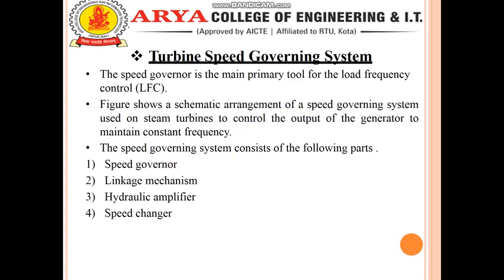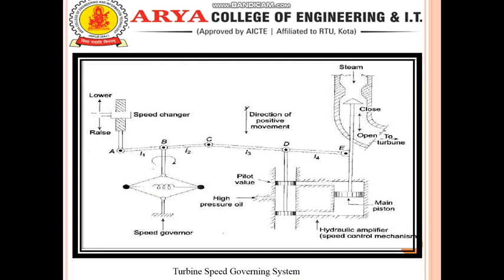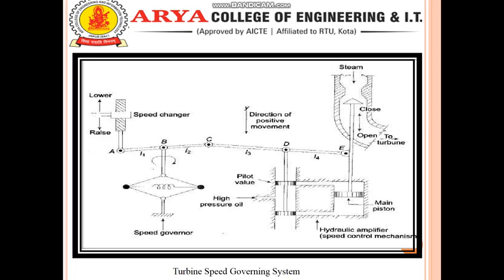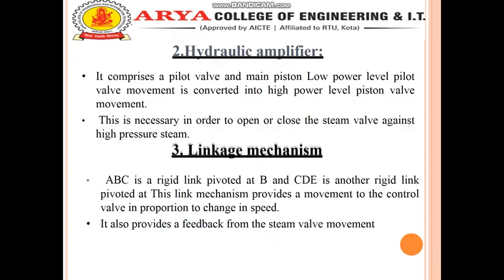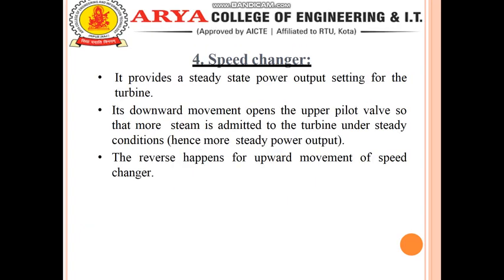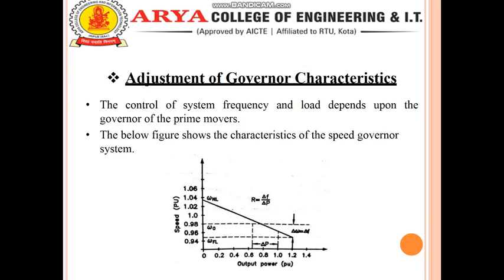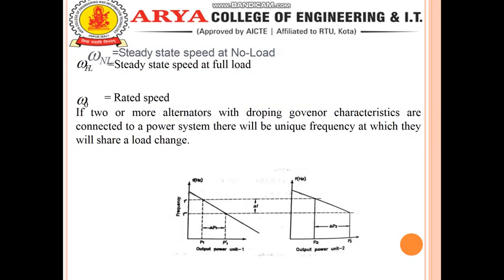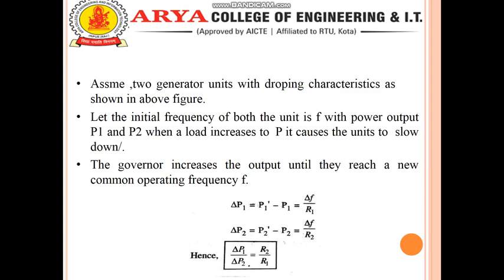Turbine Speed Governing System-EHV AC/DC by Pooja Sharma